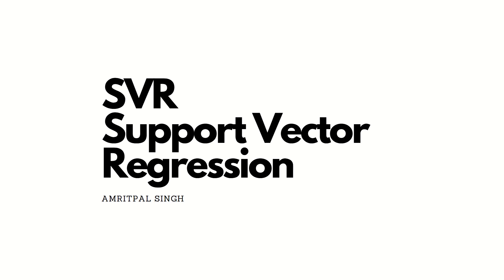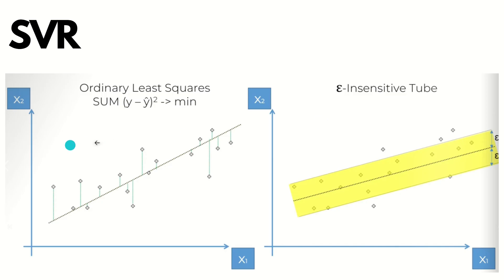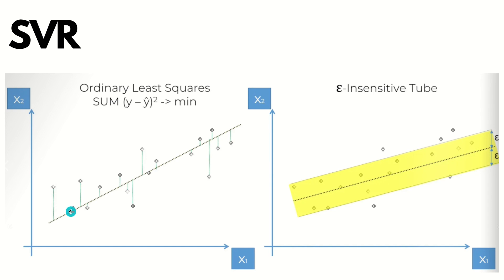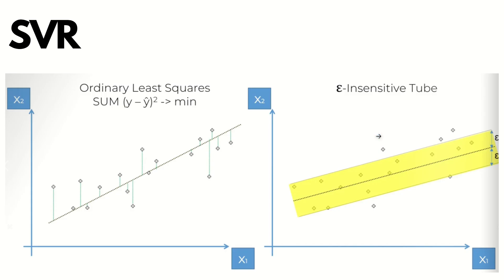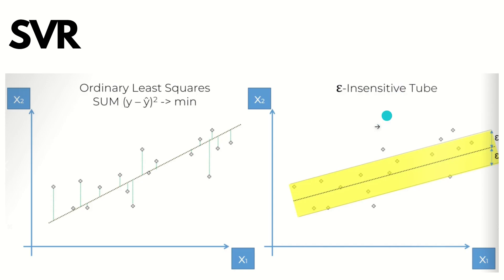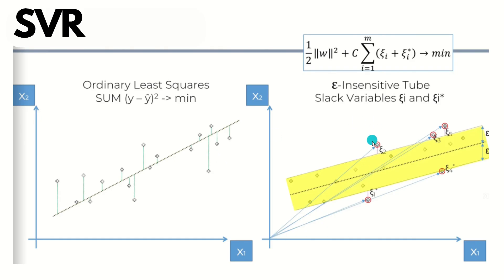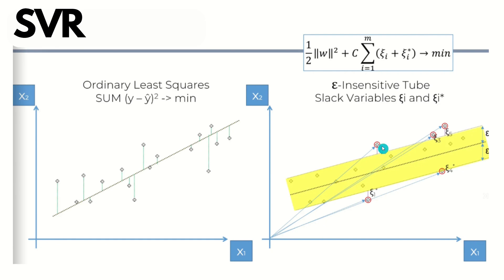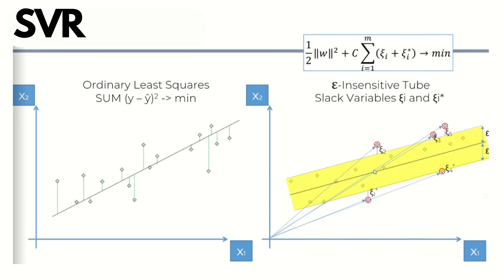Introduction to SVR (Support Vector Regression)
Support Vector Regression (SVR) is a powerful algorithm used to solve regression problems. It is a part of Support Vector Machines (SVM) which is used for nonlinear relationships between variables.